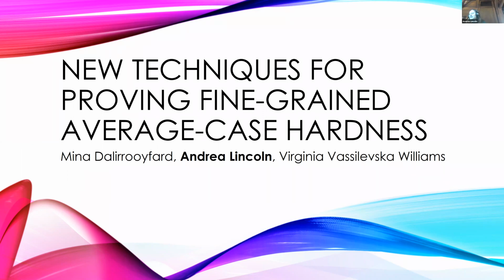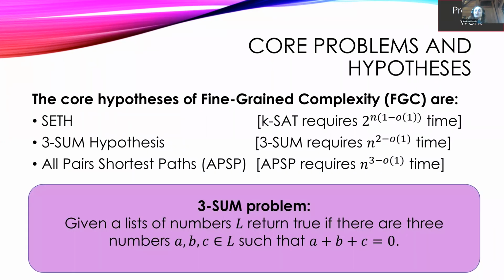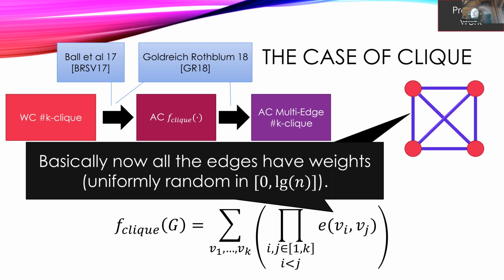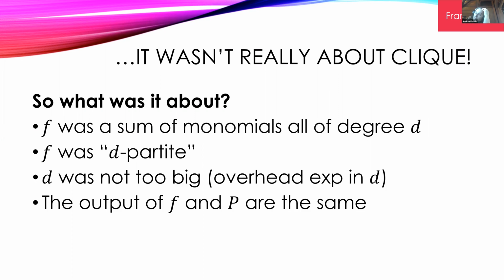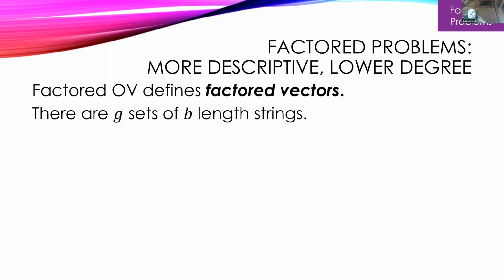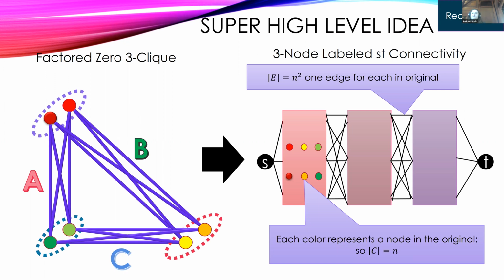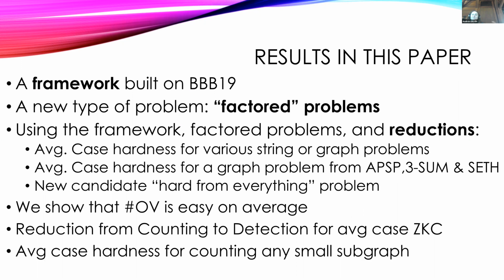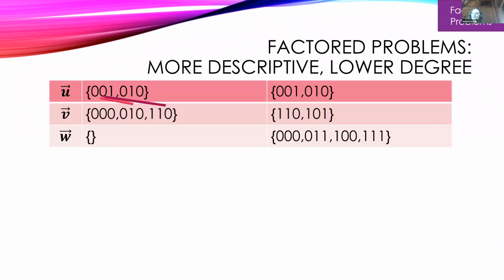Andrea Lincoln on New Techniques for Proving Fine-Grained Average-Case Hardness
CMU Theory Lunch talk from September 30th, 2020 by Andrea Lincoln on New Techniques for Proving Fine-Grained Average-Case Hardness.